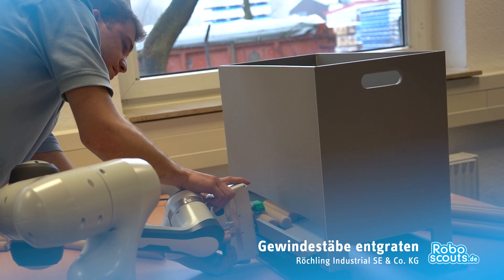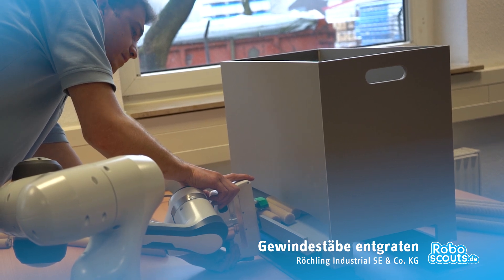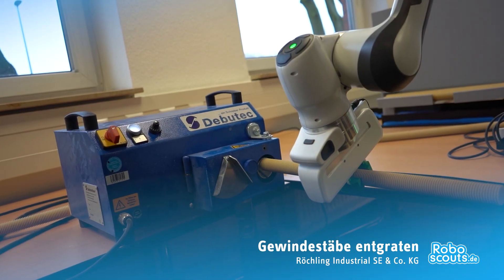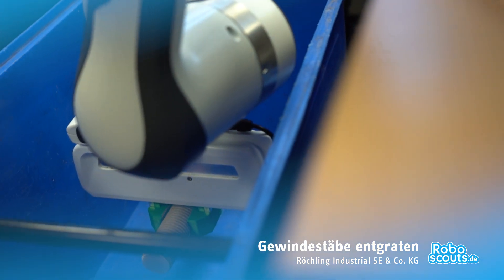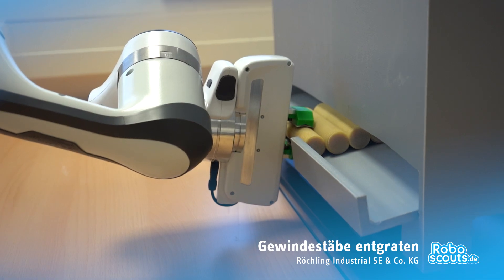TROIA - Taktile Robotik im Arbeitsumfeld (Roboscouts): Gewindestäbe entgraten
Roboscouts und Mentoren entwickeln und erproben Automatisierungen im Modellprojekt TROIA - Taktile Robotik im Arbeitsumfeld: Gewindestäbe entgraten (vom Team der Röchling Industrial SE & Co. KG). Mehr auf roboscouts.de